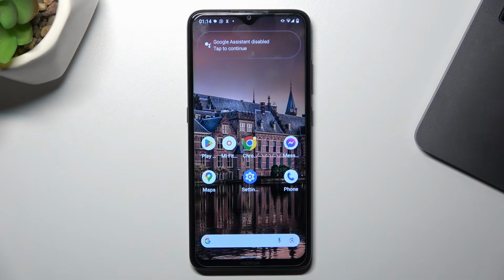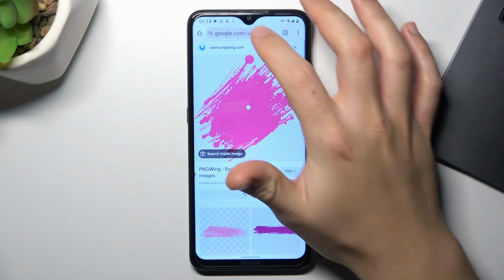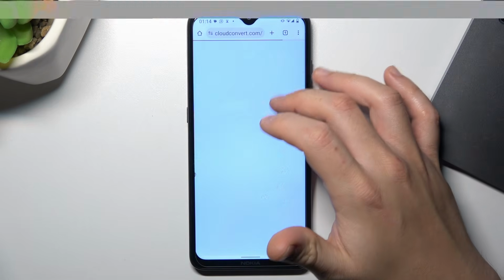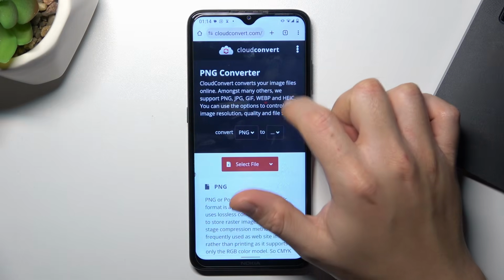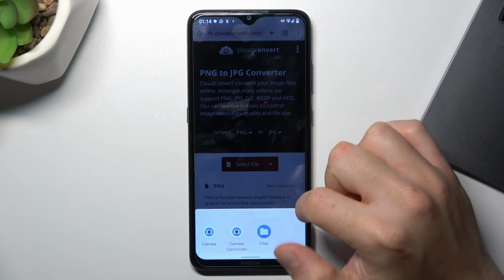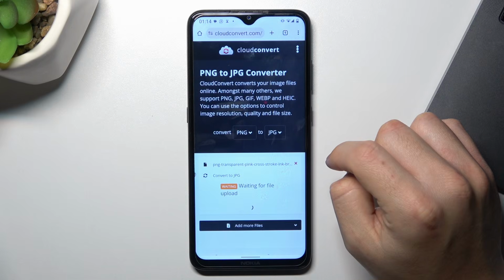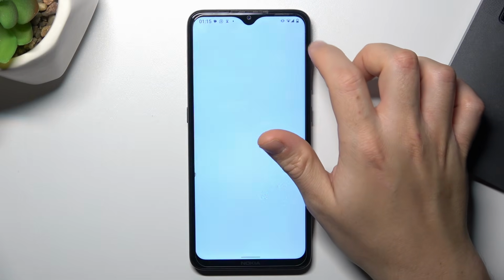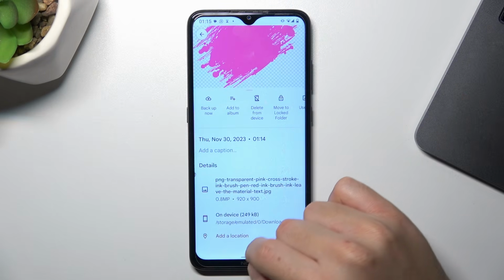How to Convert Image to JPG in Android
Transform your image files effortlessly with our comprehensive guide on converting images to JPG format on Android devices! This tutorial is a must-watch for anyone looking to easily manage and share their photos. We delve into the versatile world of image formats and focus on the universally accepted JPG format, known for its compatibility and quality balance. Throughout this video, we explore various methods and apps that enable smooth conversion of images from formats like PNG, BMP, and others to JPG, directly on your Android phone. This process not only makes file sharing more accessible but also ensures your images are compatible with a wide range of applications and services. Whether you're a photography enthusiast, a professional, or simply someone who loves to keep their digital albums organized, this video will equip you with the skills to convert images to JPG quickly and efficiently.

Questions Relevant to the Video Content:

How to use built-in Android features to convert images to JPG?
How to select the best app for JPG conversion on Android?
How to maintain image quality when converting to JPG on Android?
How to batch convert multiple images to JPG on an Android device?
How to share converted JPG images from Android with ease?